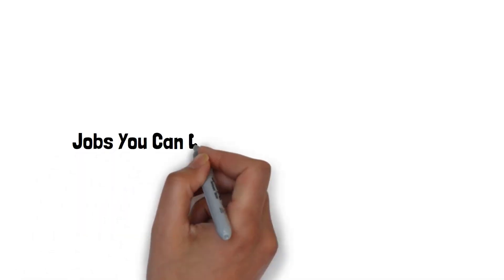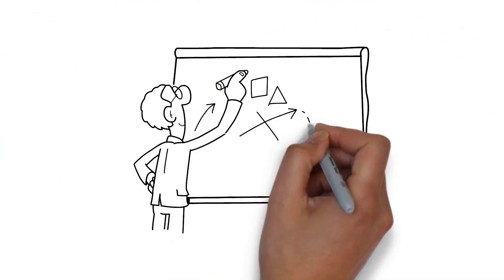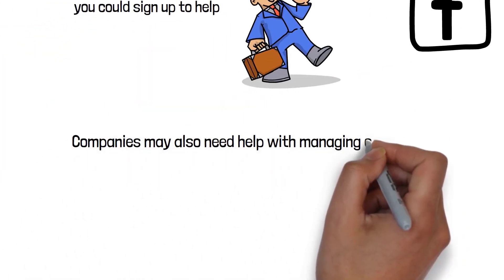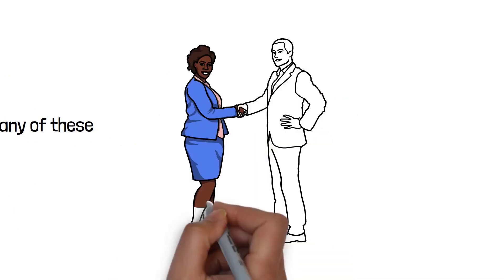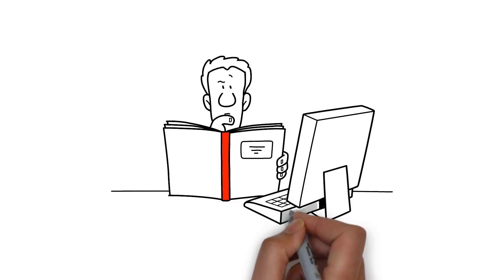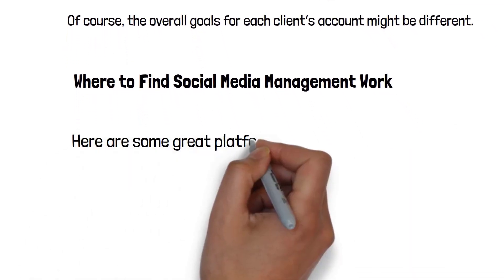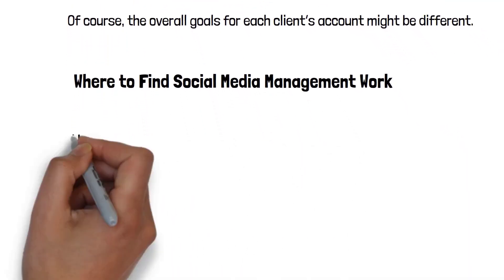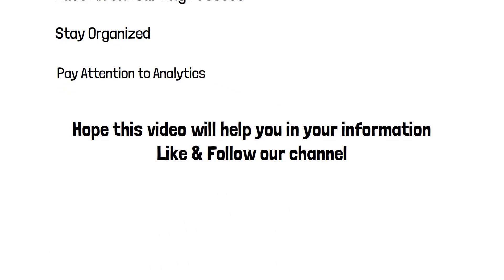What Does a Social Media Manager Do? Job Description and Responsibilities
If you're considering a career as a social media manager, you're in the right place. In this video, we'll share insights and advice from social media managers who have been there and done that. Learn about their career paths, challenges, and successes, and get inspired to take your own social media career to the next level